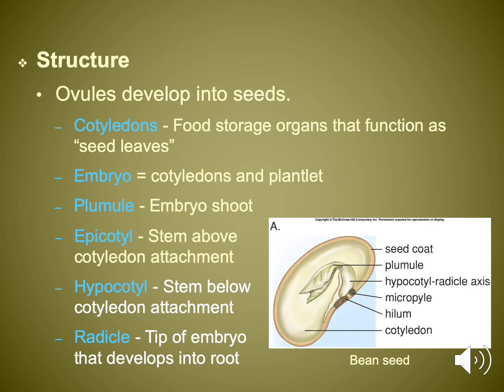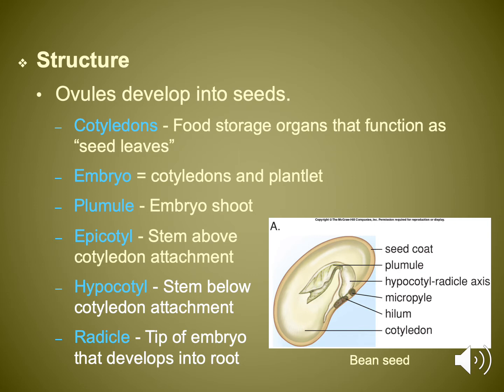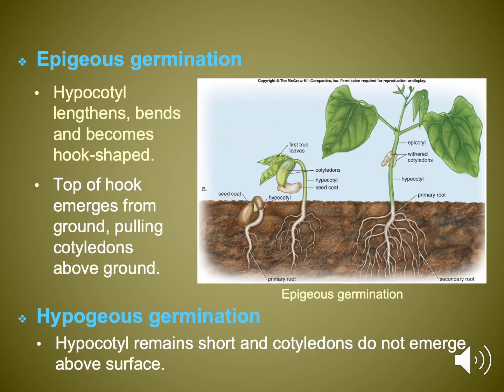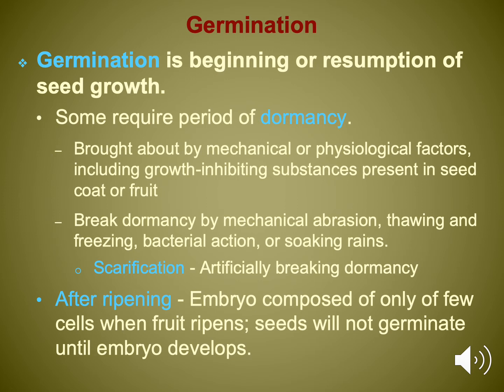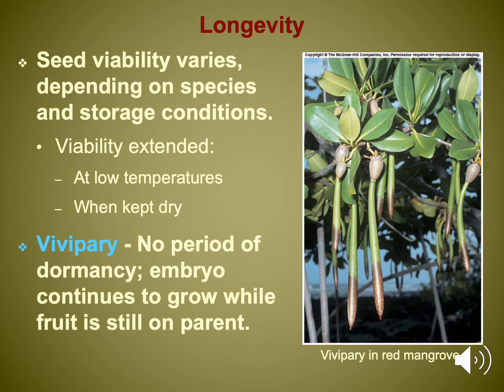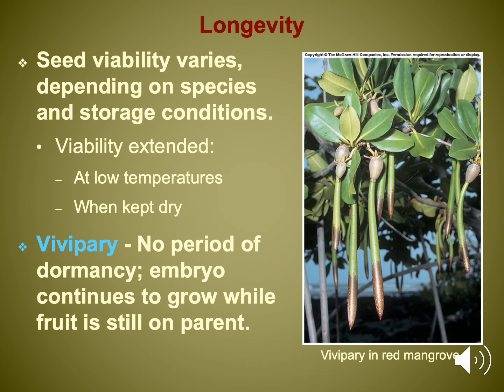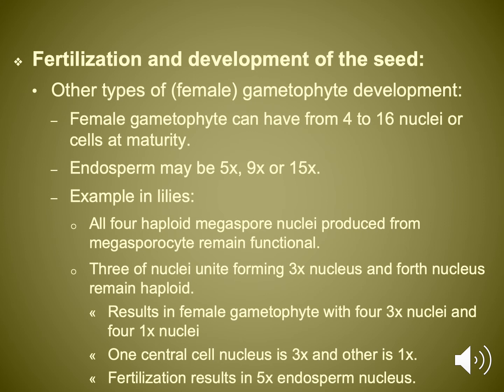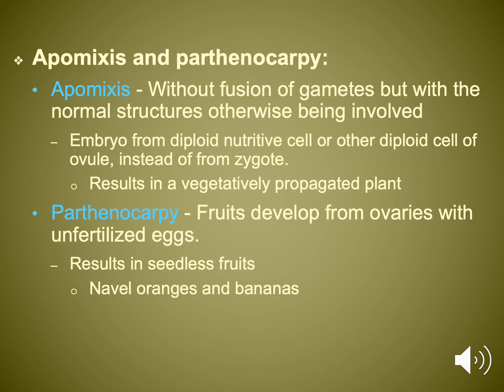Dr.D's Botany: The Biology of seeds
A quick discussion about seed biology.